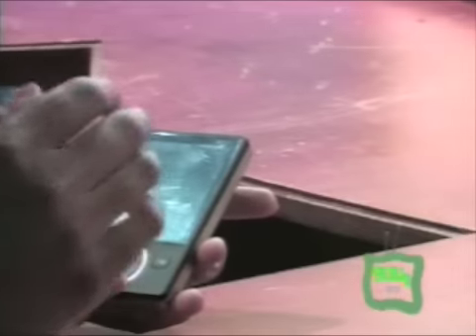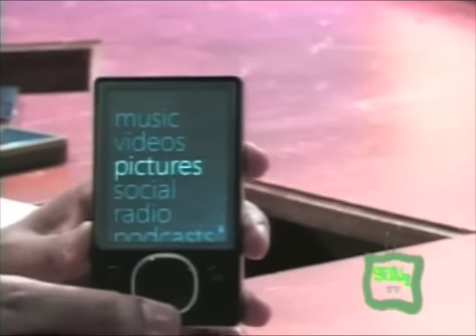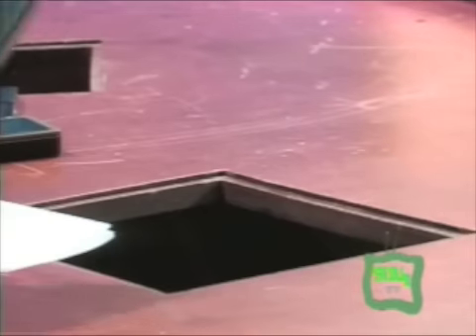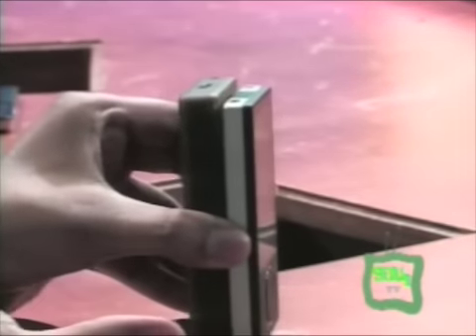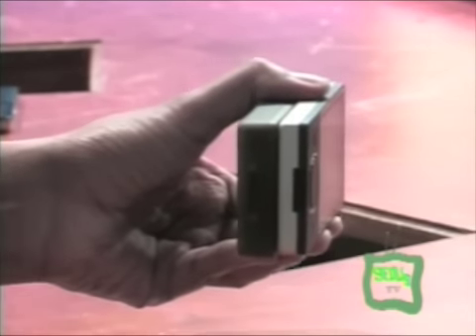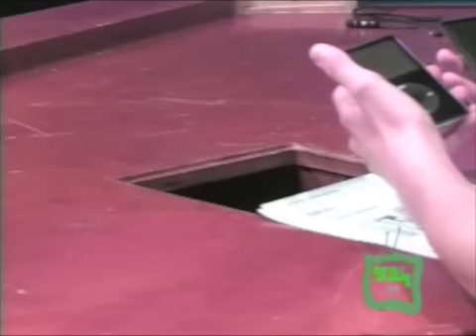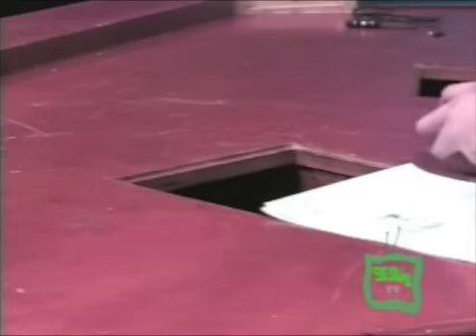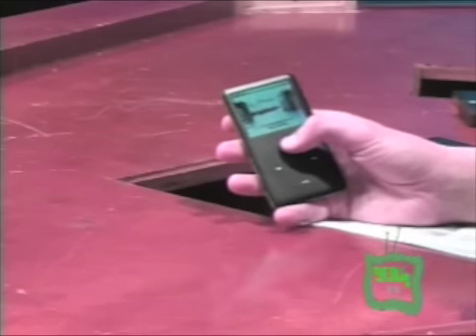GEOWG TV: iPod Classic vs. Zune 2 Part 1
(Episode 2) A Geowg TV comparison between the new iPod Classic and the updated Zune 2.0. Please make sure to check out Part 2 for more.